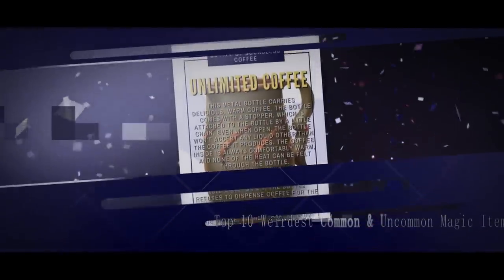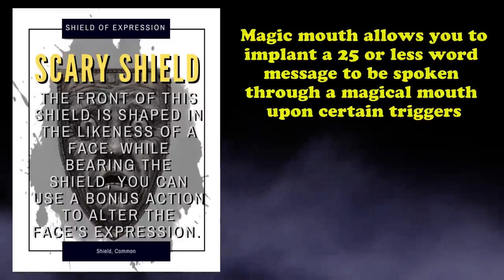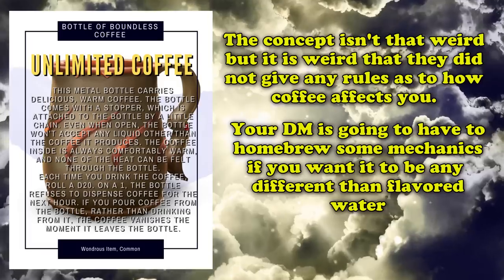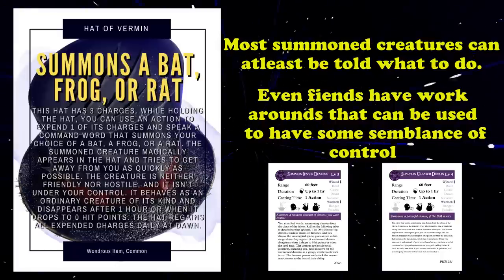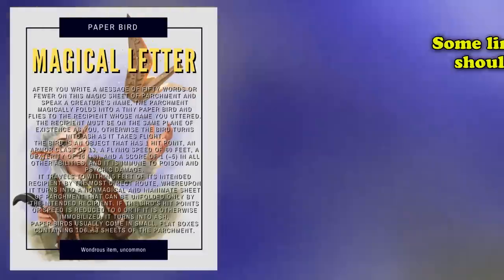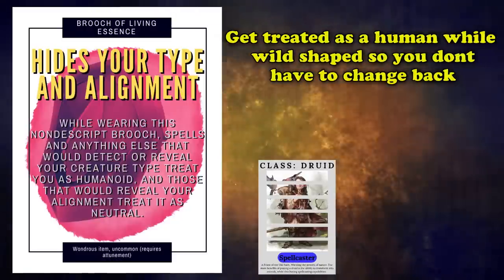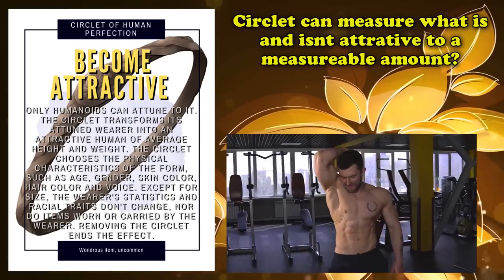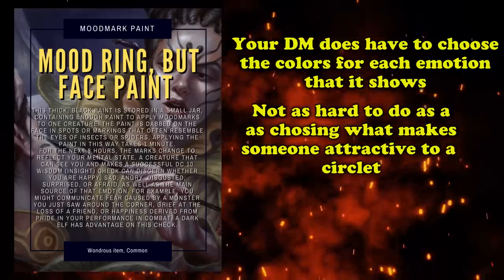Top 10 Weirdest Common & Uncommon Magic Items in DnD 5e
In Dungeons and Dragons 5e, there are a lot of magical items that you can obtain to help flesh out your character in a variety of ways. Some of these magic items can come in the form of dangerous, yet powerful objects which can allow you to cast spells, deal extra damage, or make yourself harder to kill. However, not every magical item is so straight forward. In fact, there are some items that are so strange that you might often wonder why such items exist in the first place. So, in this video, we will be going over some of the common and uncommon magical items that come off as weird at first glance and explore some of the possible niche uses for such items.

Video edited by BV
Written by: Zephyr
Managed by: hiru

--The List--
Intro: (0:00)
10. Cloak of Billowing: (0:28)
9. Shield of Expression: (2:00)
8. Orb of Time: (3:09)
7.Bottle of Boundless Coffee: (4:17)
6. Hat of Vermin: (6:08)
5. Pole of Angling: (7:56)
4. Paper Bird: (9:13)
3. Brooch of Living Essence: (11:33)
2. Circlet of Human Perfection: (14:17)
1. Moodmark Paint: (16:09)